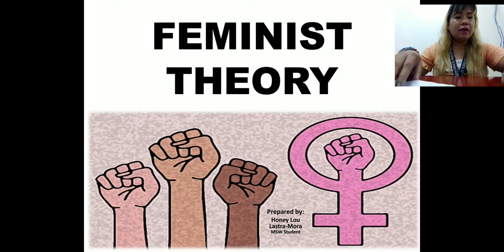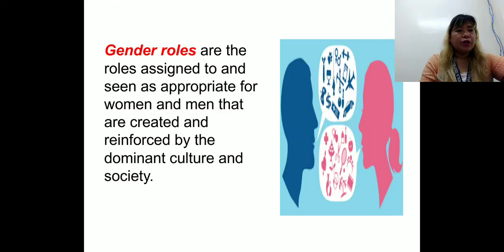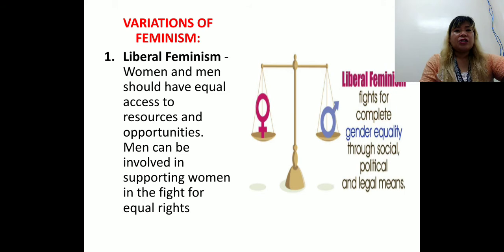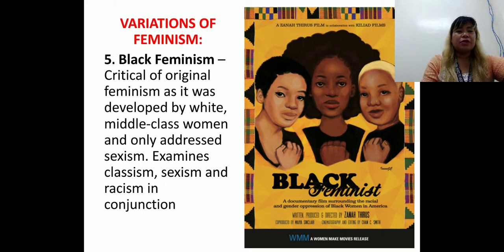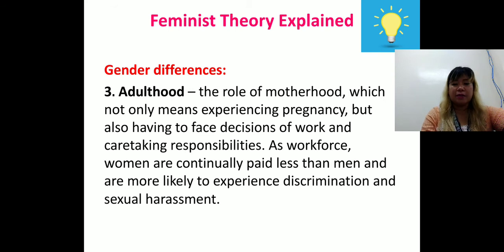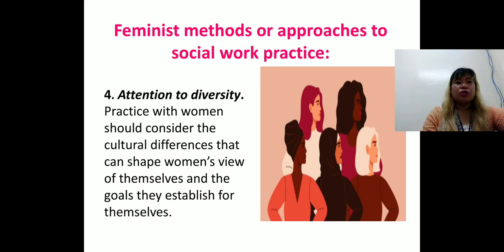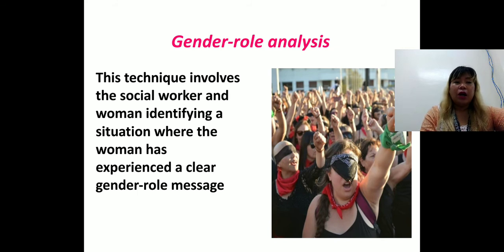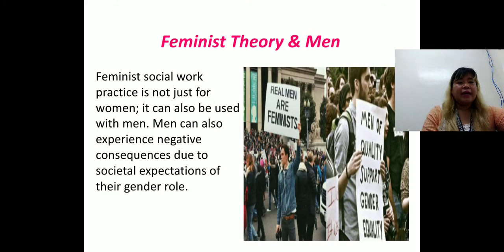Feminist Theory in Social Work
Feminist Theory in Social Work Video Presentation / Class Report